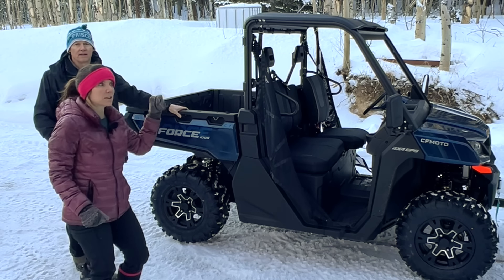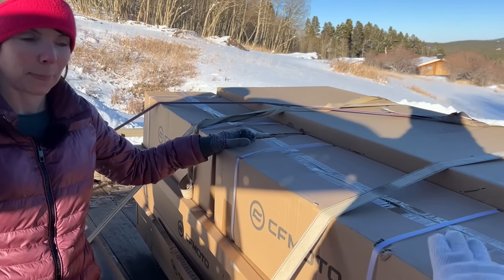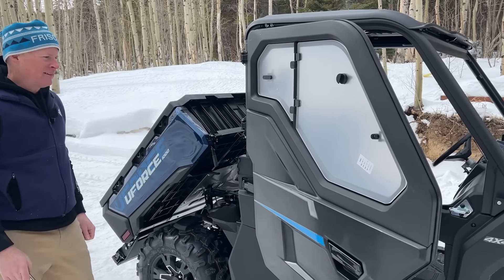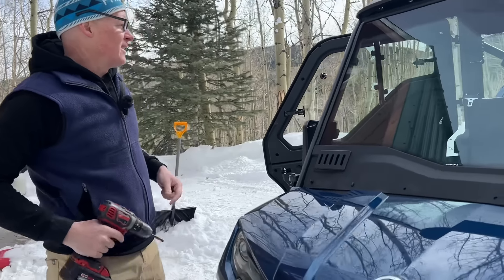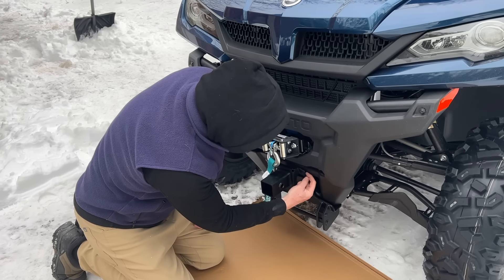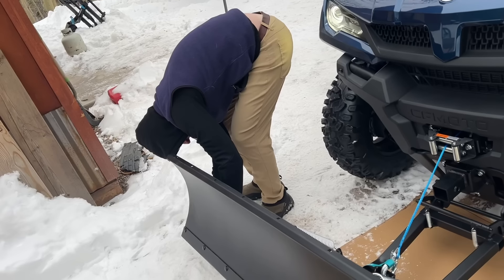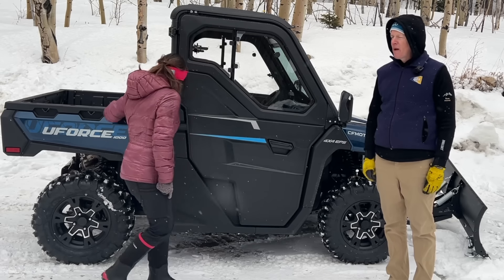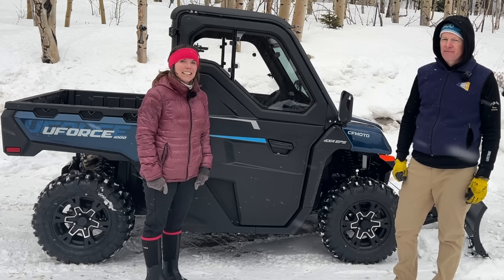Must Have Accessories for CF Moto U Force 1000 | for Colorado Homestead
The CF Moto U Force 1000 base model isn't exactly Rocky Mountain Ready. For us to use this machine to its full capacity at over 9000 ft, we had to order some key accessories. Check out what we decided on and what we plan to add next to be able to use this new UTV year round! Including our winterizing package, and some special mods...